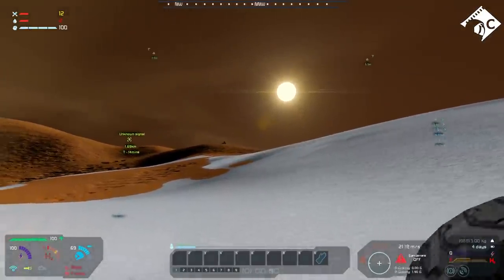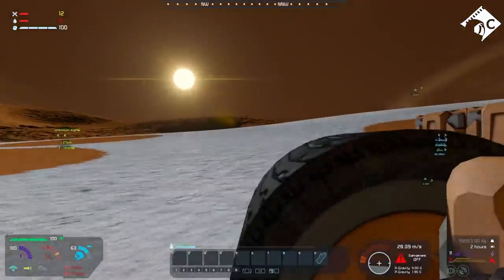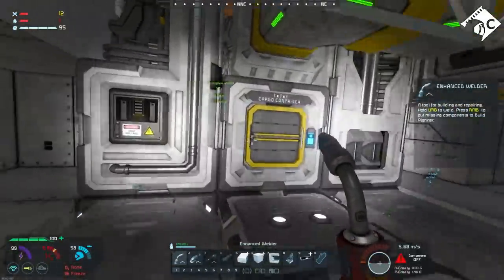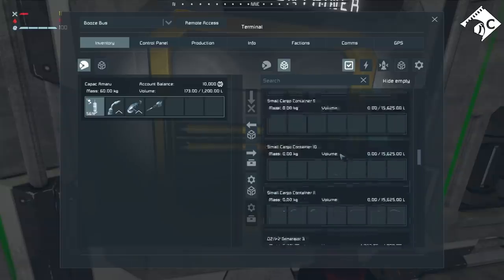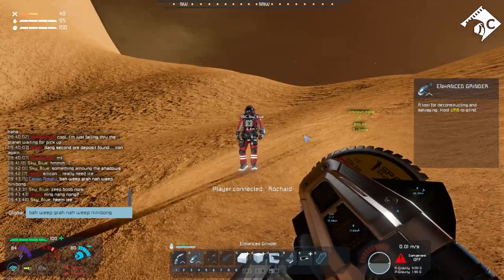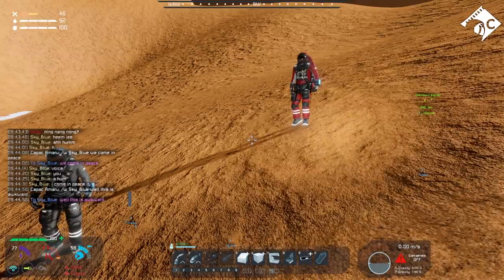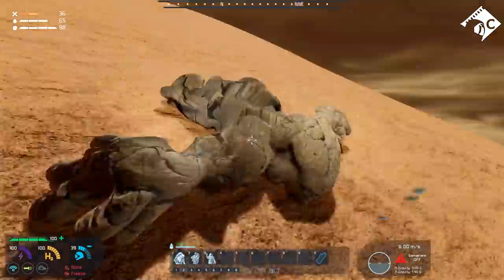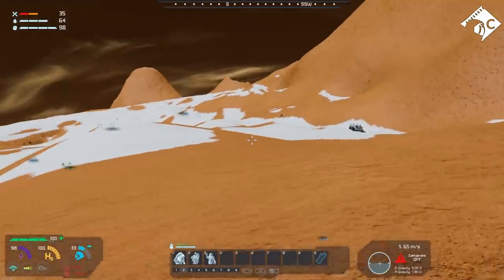Escape from Purgatory #6: A Visitor Arrives...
Last season on A Grand Tour I visited every planet on one of Keen's public servers and it was an absolute blast, this time I'm heading off into uncharted waters and joining a modded community server and bringing Capac along for the ride.

Join in as we attempt to escape from Purgatory, its system and the other denizens held within.

A huge thank you to Reload and the team from Sigma Draconis for inviting me and keeping things running. For more info on the server head

- my cooperative channel with Capac
- my experimental and Twitch stream backup channel

Music and Sound Effects by:
Space Engineers